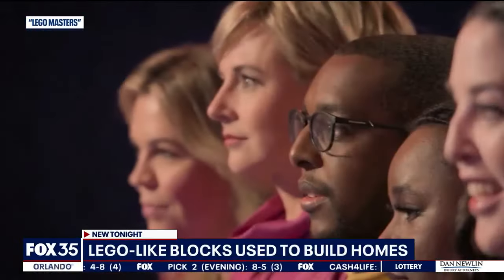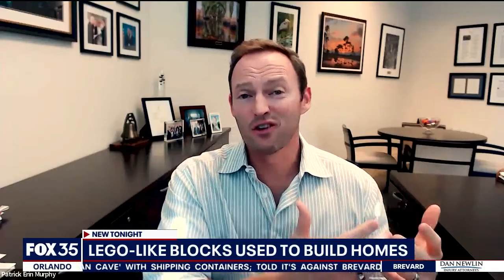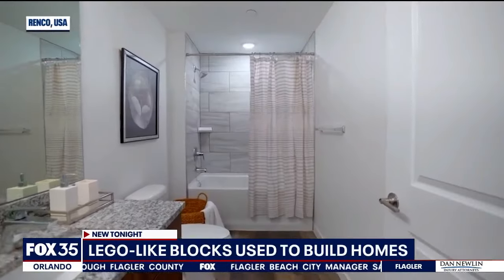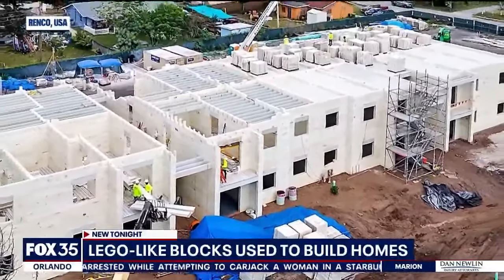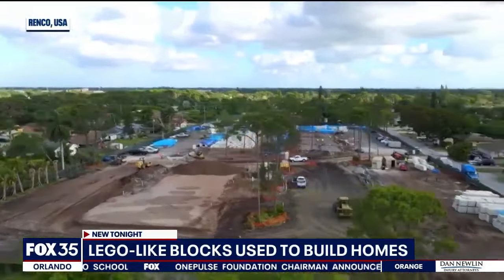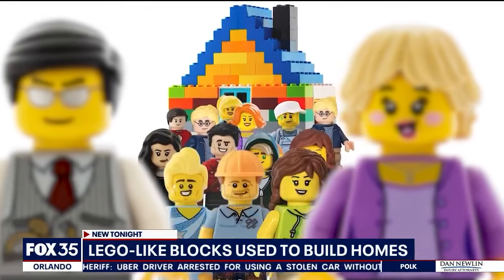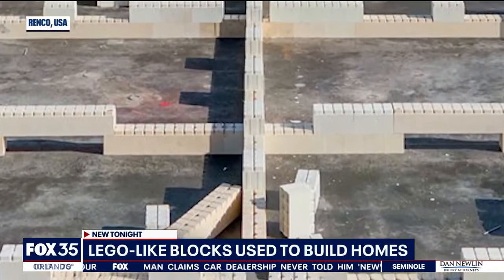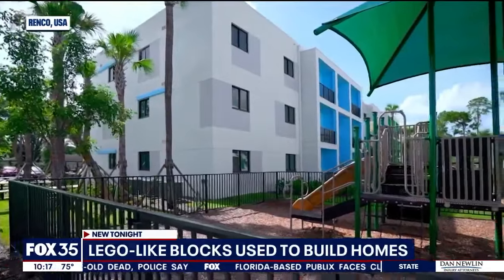Florida company using custom Lego like blocks used to build homes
Eco-friendly Lego-like blocks are being used to build homes and buildings by a Florida company.